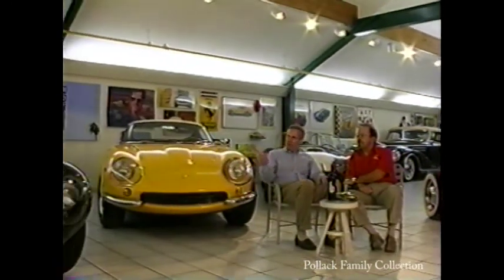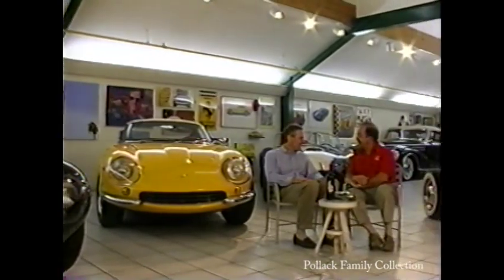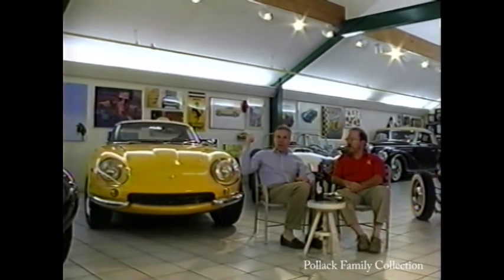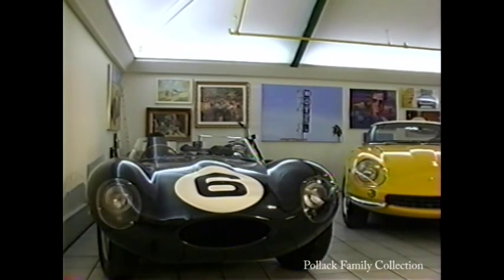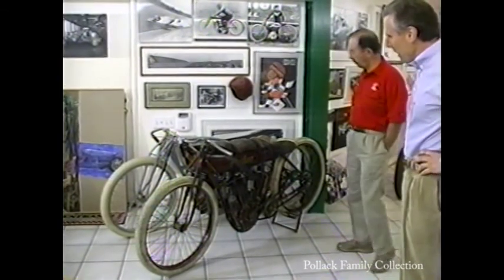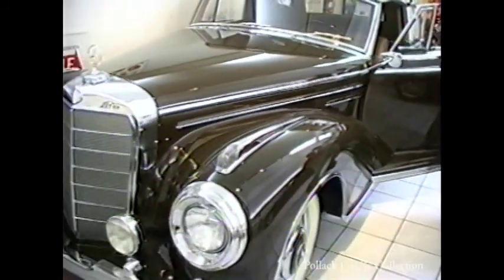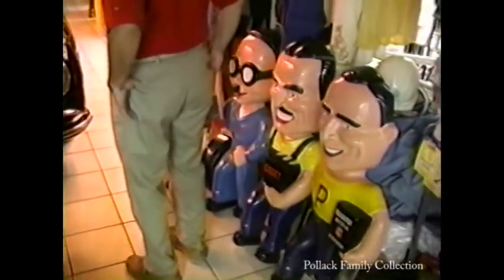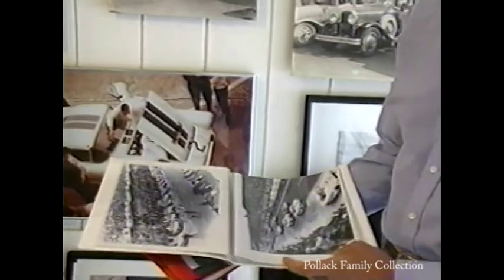Bill Pollack interviews Bruce Meyer 04-15-2002